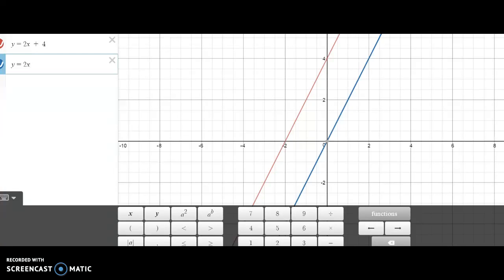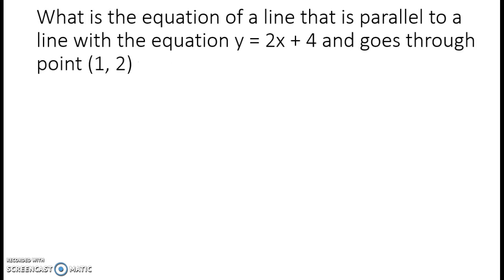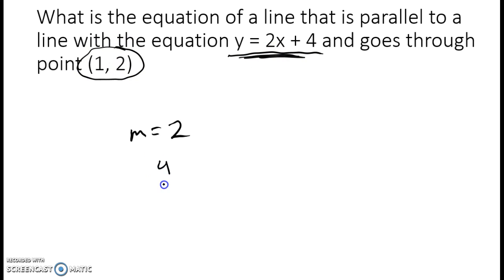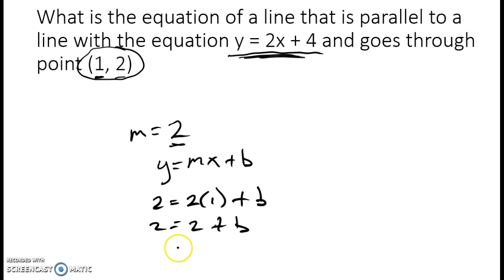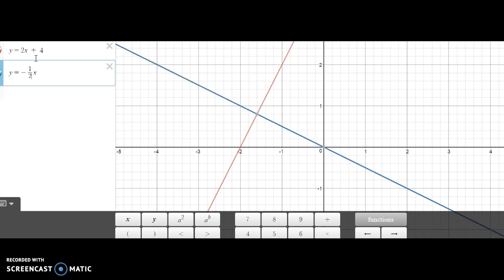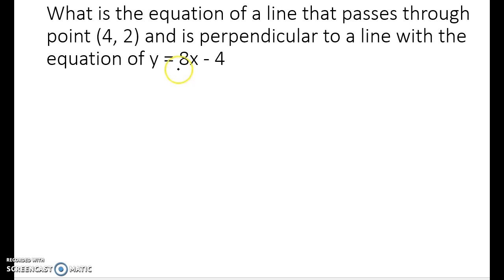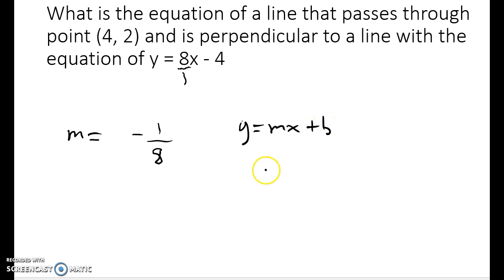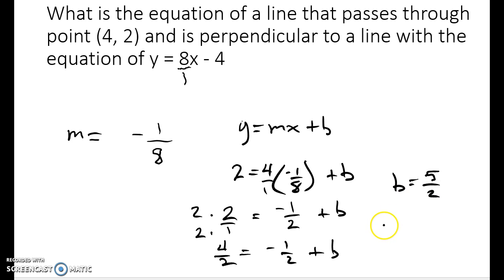parallel and perpendicular lines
Finding the slopes of and graphing parallel and perpendicular lines